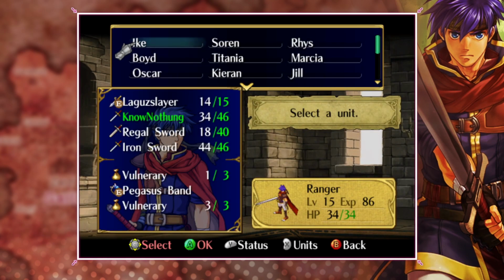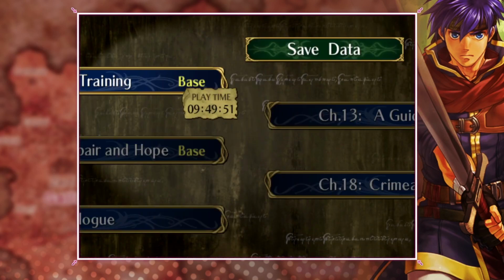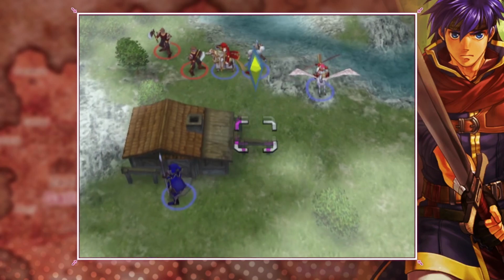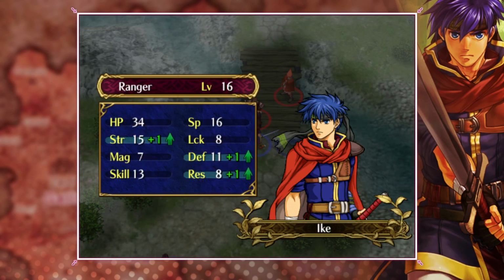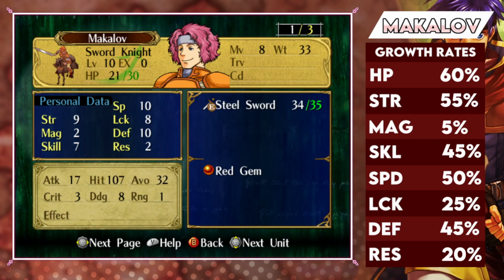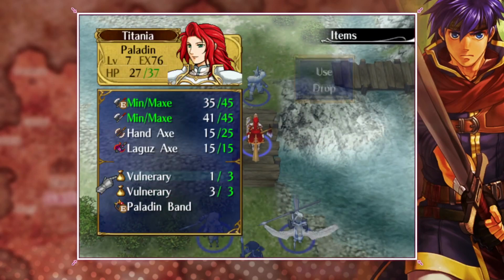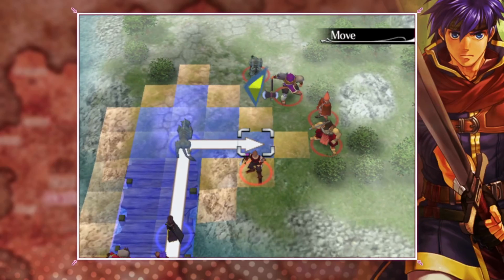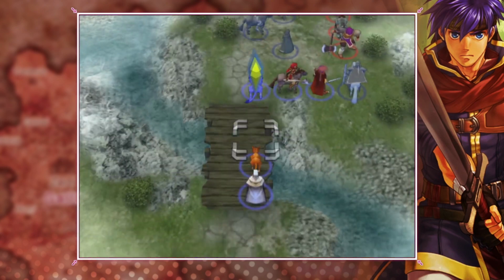Trying to not kill Mekkahlov Challenge! Let's Play Path of Radiance Ignorance Run - Part 14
(DIFFICULT)

I play through Path of Radiance on Hard Mode without looking at Hit Points, enemy stats, battle forecast or anything like that. I have to figure out what's going on through memorization and sneaky loopholes alone.